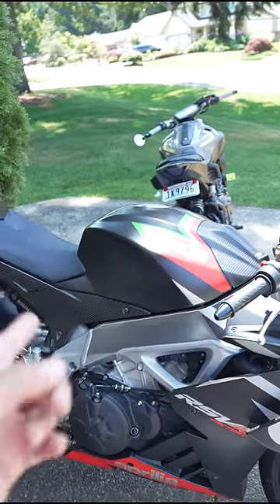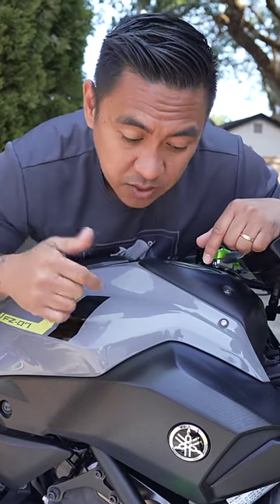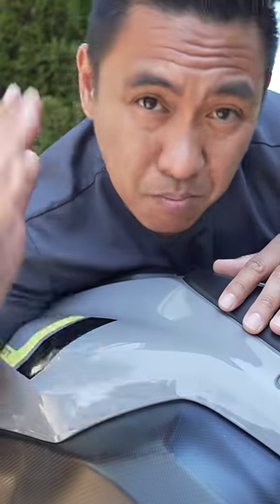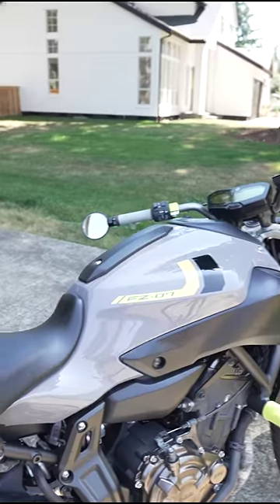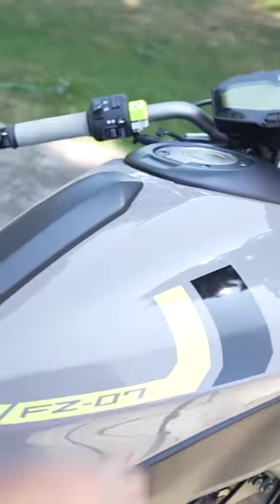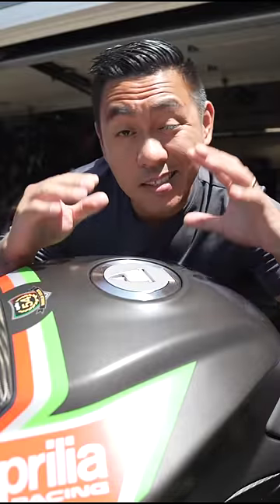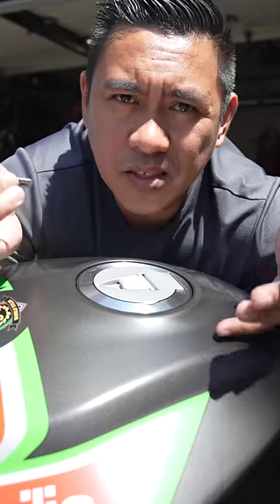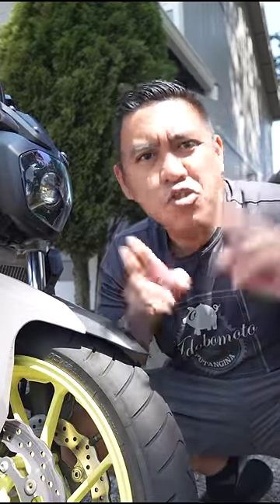HOW TO RELEASE MOTORCYCLE TANK PRESSURE